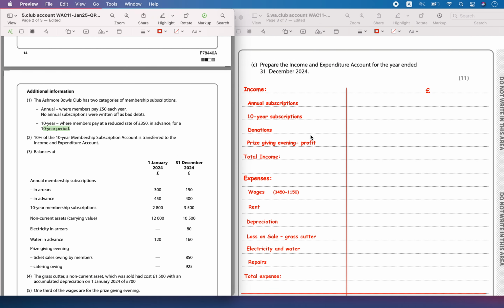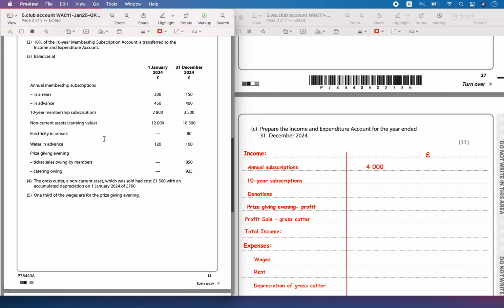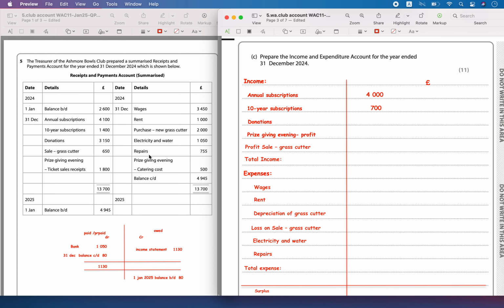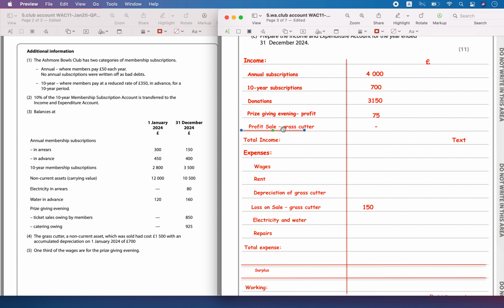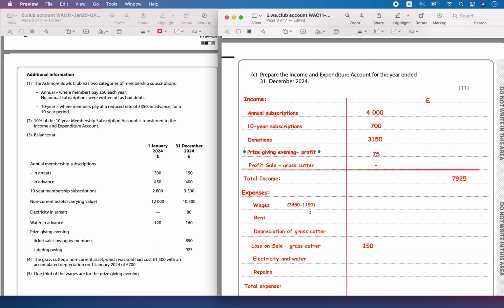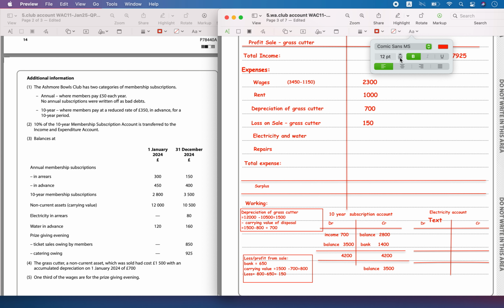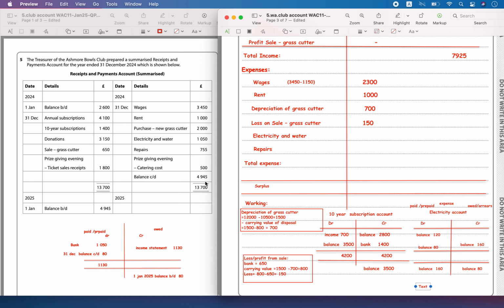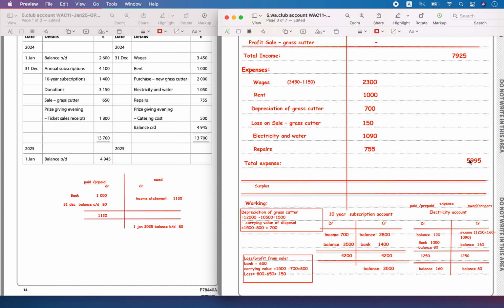20.JAN 2025 UNIT 1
Question 5c - Income expenditure account-Ashmore Bowls Club